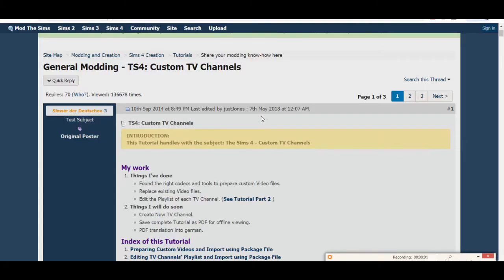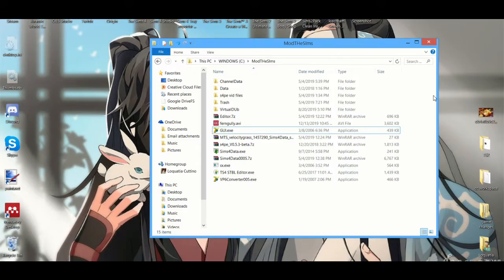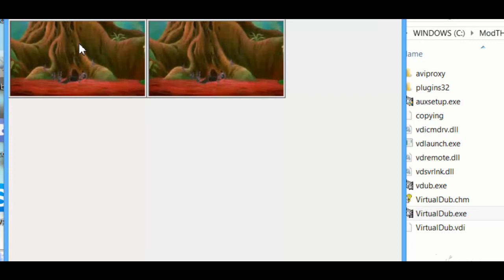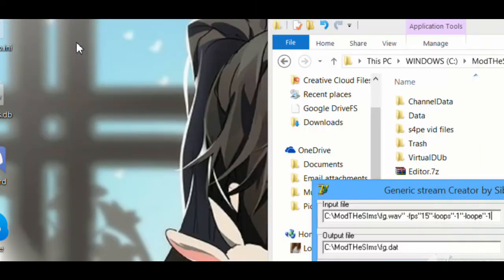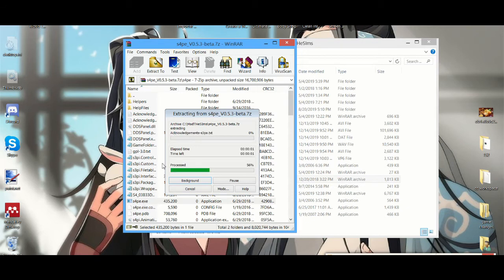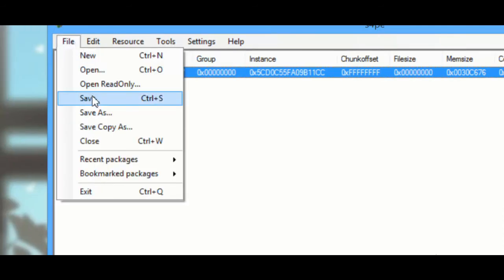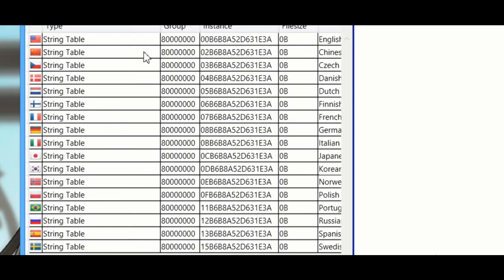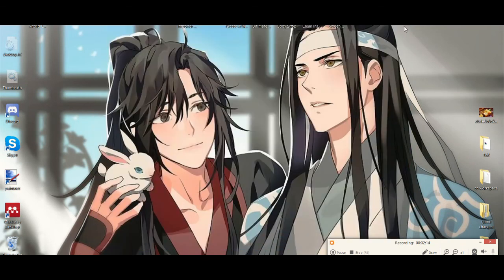TS4 Custom Movie & TV Channel Tutorial V2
Hey guys! So this is version 2 of the previous tutorial. This tutorial includes the process of finding video files in TS4.